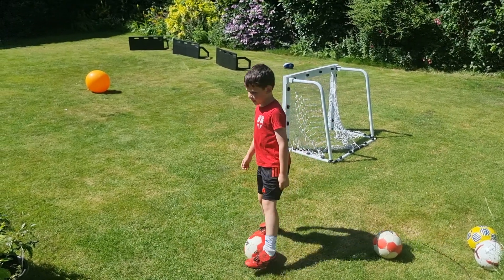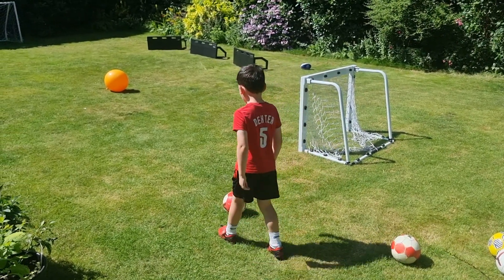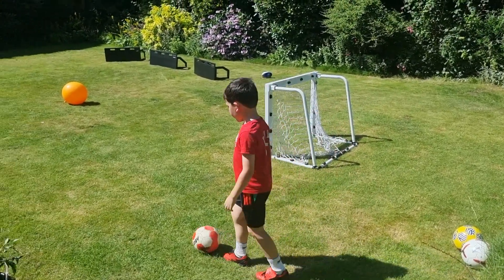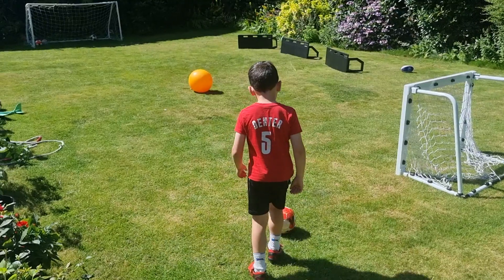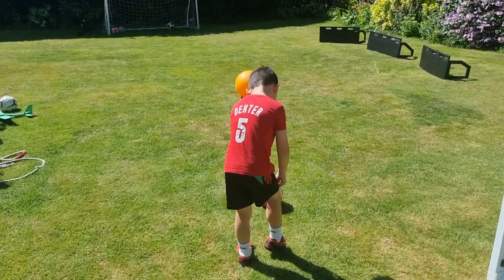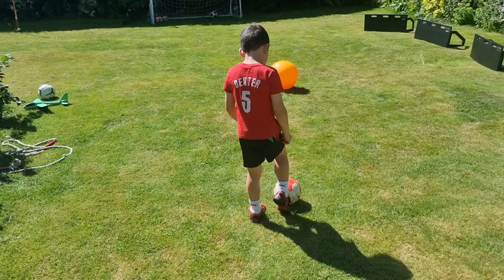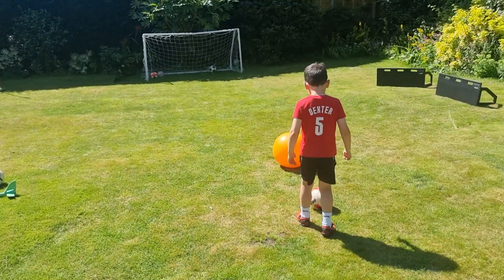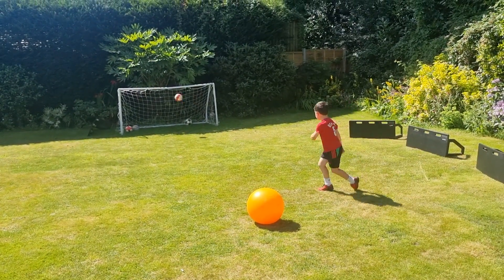Iniesta La Croqueta Football/Soccer Skill Lesson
Football skills and tips made for kids by Dexter. Dexter is 6 and has been playing for 2 years.